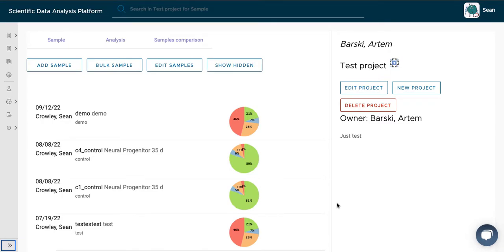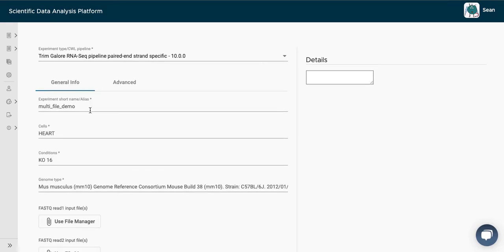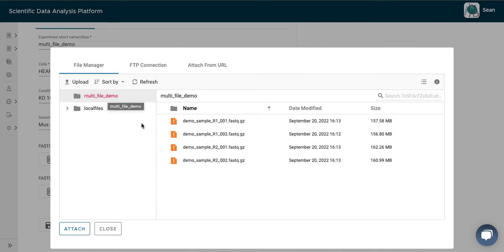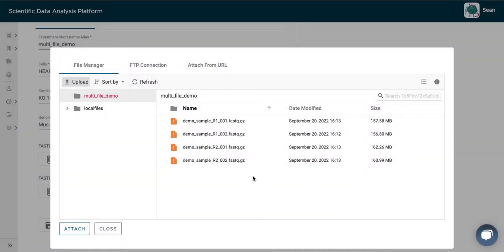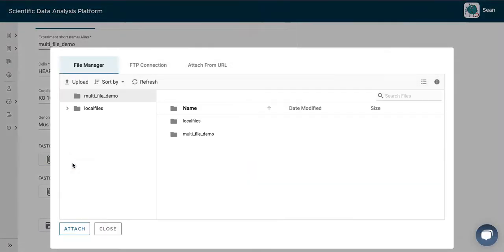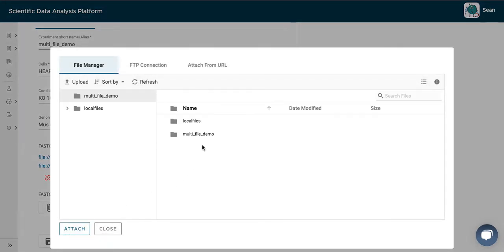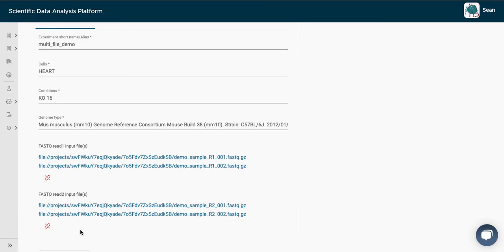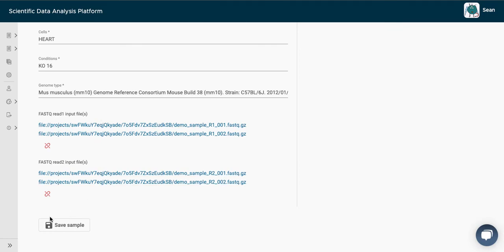How to deal with multiple input fastq files?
For most of NGS experiments, data are delivered as a FASTQ file (or two for paired end sequencing). However, sometimes you end up with multiple FASTQ files from the same experiment. In this video, we will discuss how to deal with multiple files in Scientific Data Analysis Platform, SciDAP.
Why you may have multiple files for the same sample?
The Illumina flow cells have two lanes. Some sequencing core facilities return a FASTQ file from each lane for each read. If your NGS service provider or core facility splits your sample over multiple lanes or different runs, you could end up with two (or more) FASTQ files. These files need to be combined together for analysis.
Another reason for having multiple FASTQ files is when you need to perform additional sequencing to increase coverage or depth to investigate very rare events or hard-to-sequence regions. Different sequencing applications call for different levels of NGS coverage, or a certain depth of sequencing. With ChIP-Seq and RNA-Seq, increased depth of sequencing will increase the likelihood of detecting binding sites or low expressed RNA, respectively.
Say you request 10 million reads from your samples, but for various reasons you only receive 2 million reads. This might be enough reads to determine your experiment worked, but not enough to make good conclusions. You'll have to send the sample for sequencing again to try to achieve 10 million reads. You'll receive another FASTQ file for each run, which you'll need to combine for analysis.
Instead of searching the internet or watching YouTube videos to find a tool and learn how to concatenate the files, you should try SciDAP from Datirium.